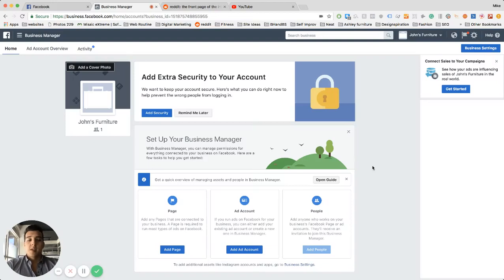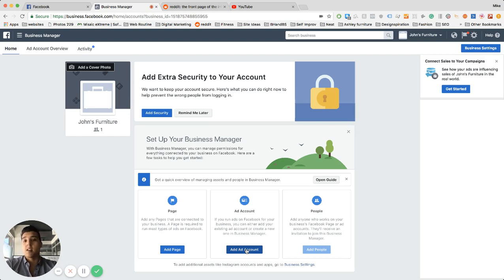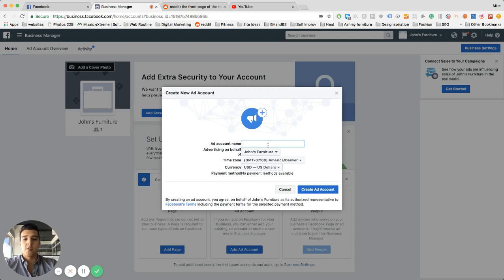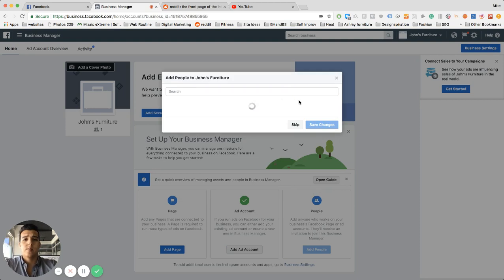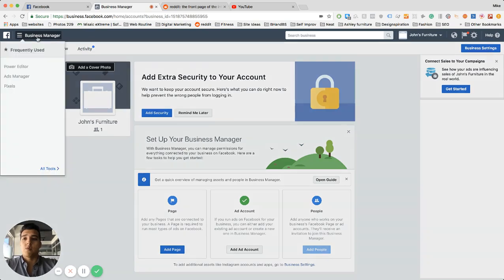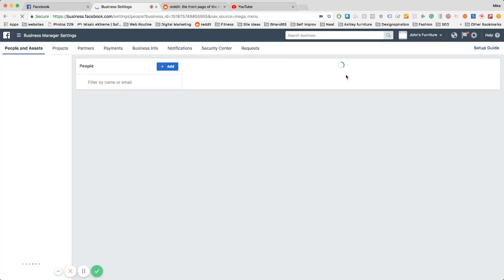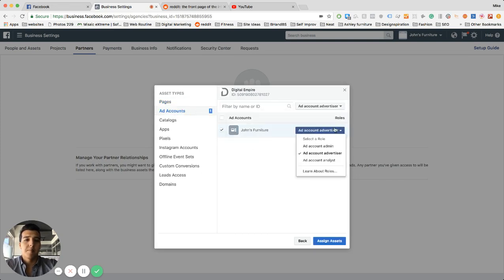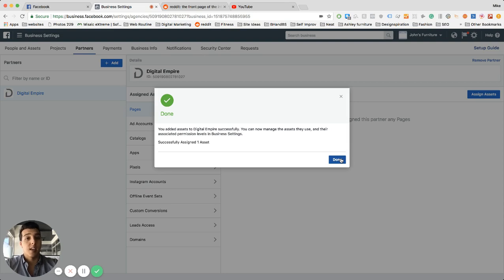Create Facebook Ad Account